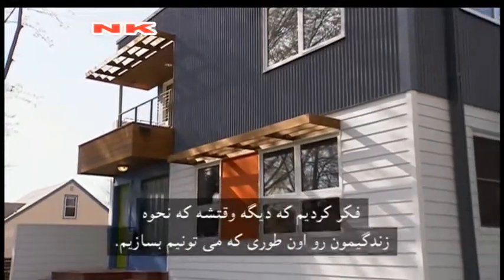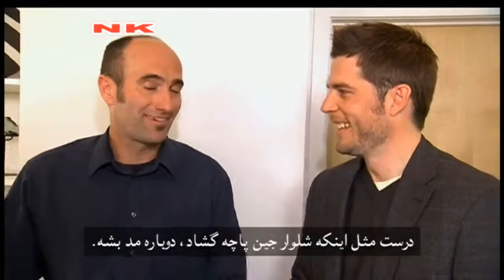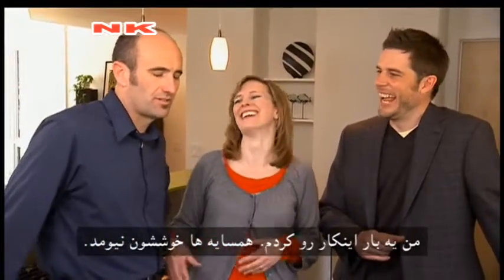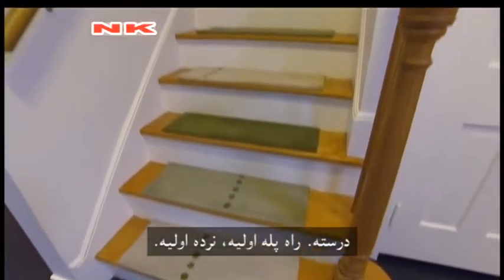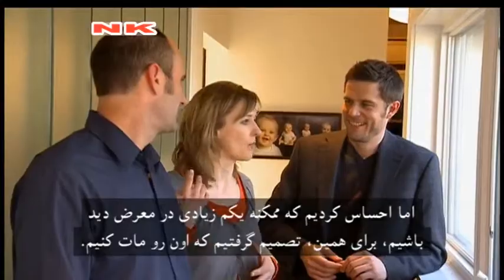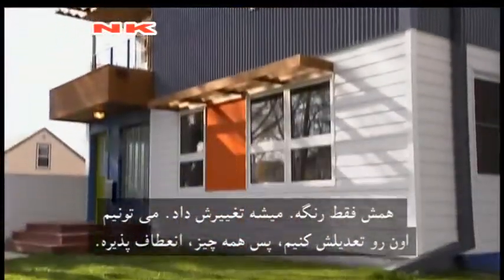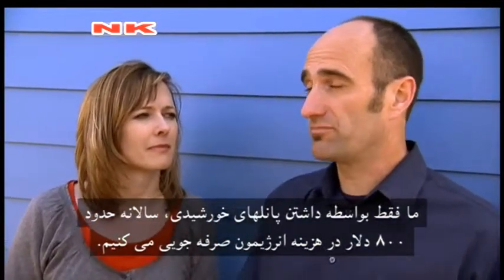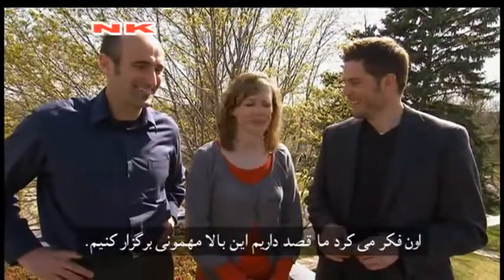Environmental House Design - Megalith Bureau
I actually learned some interesting idea's from this so I strongly recommend to watch.